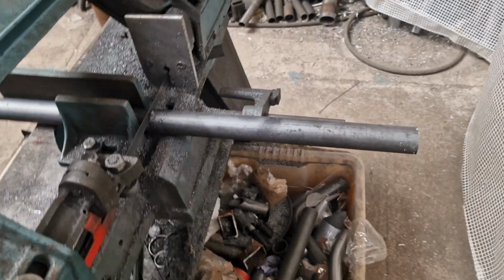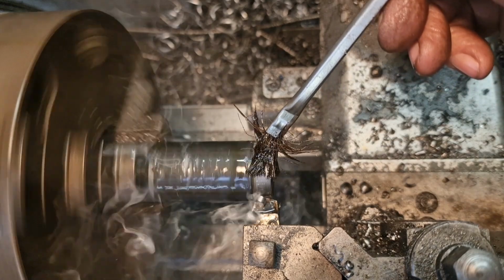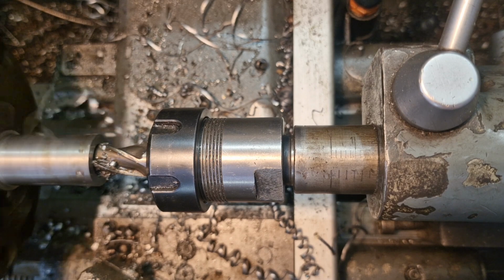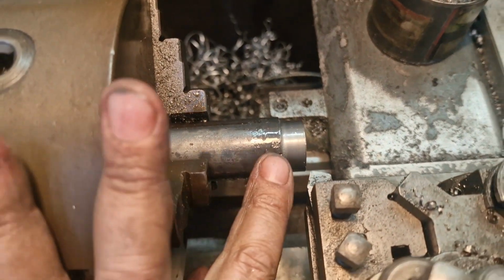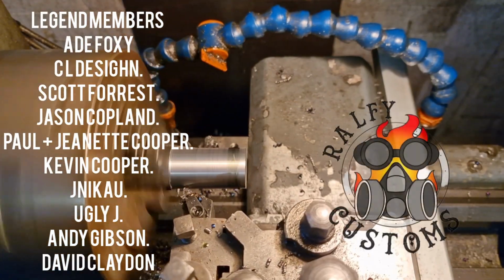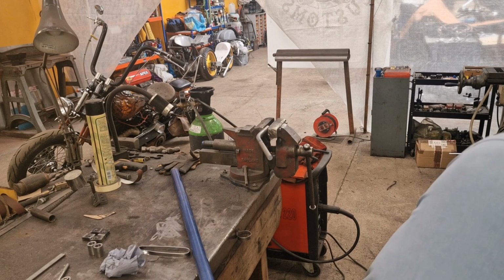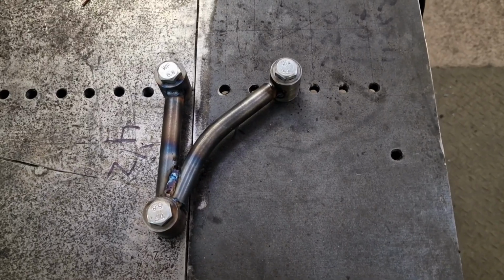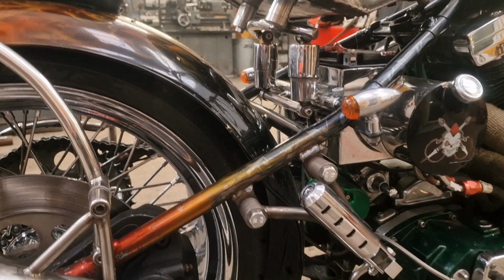Harley Davidson Custom Rear Peg Mounts How I Build Handmade Motorcycles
Fuck stock stickers are here!